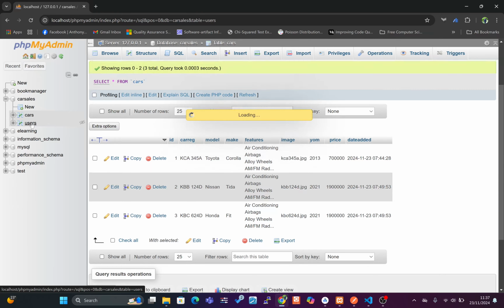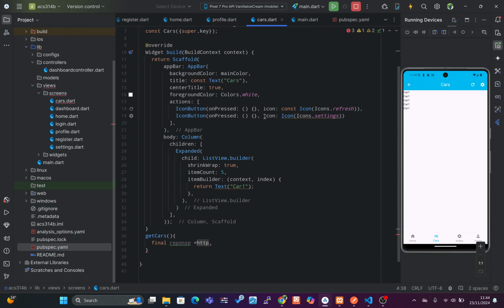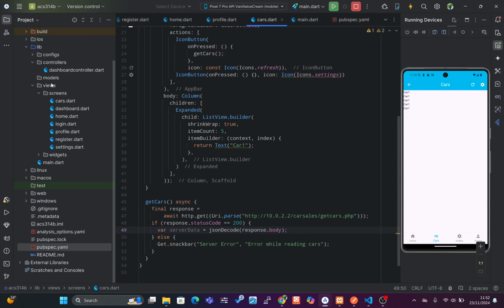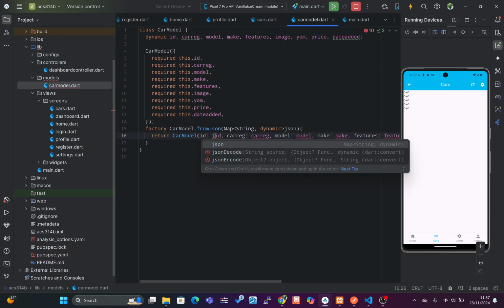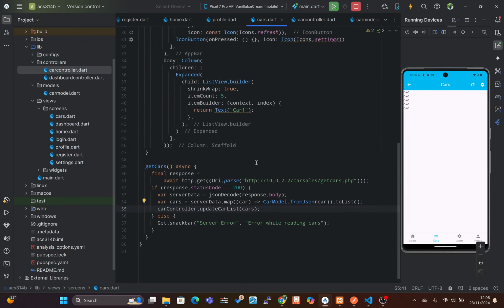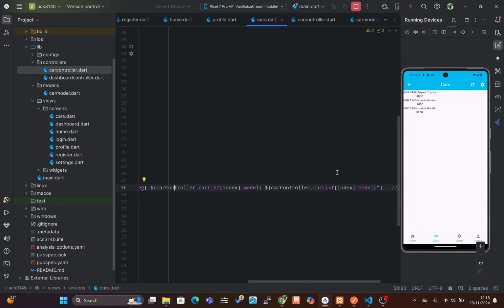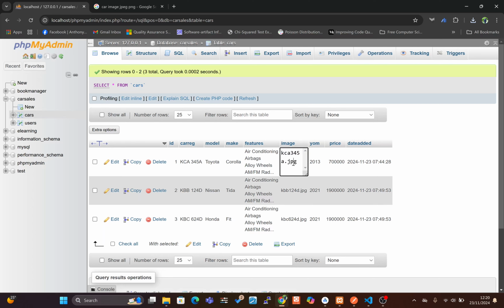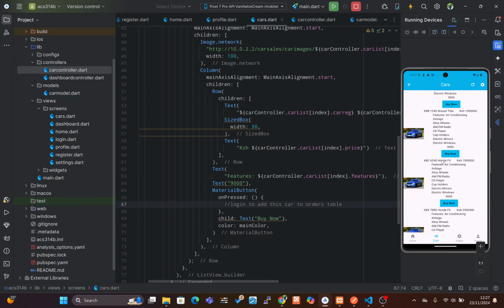Populating Cars Screen XAMP and Flutter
In this video, we create a Model in Flutter, make API request to XAMP, and then display  a list of cars